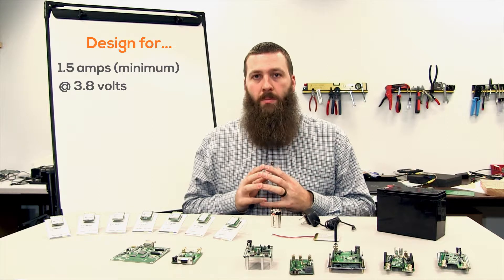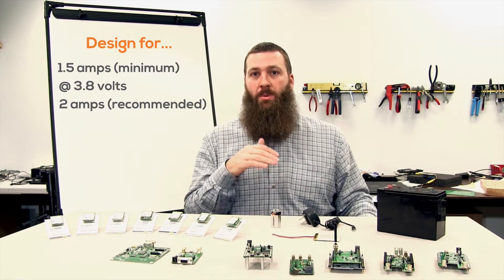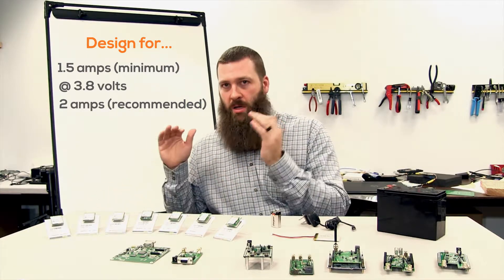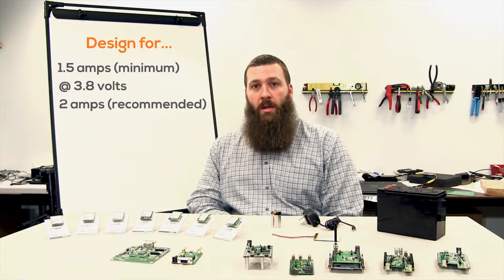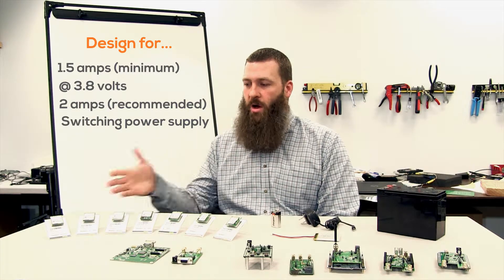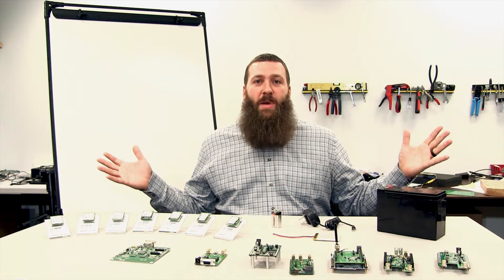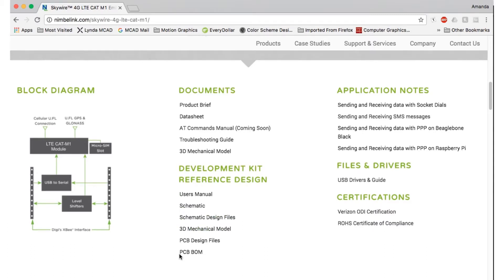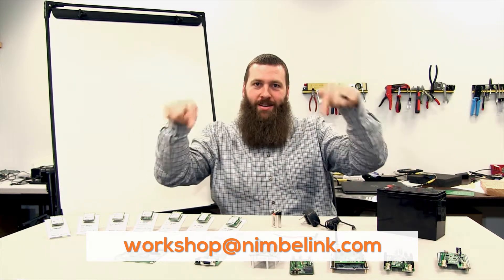The Power of Skywire: Requirements and Design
Brandon Hart focuses on power! What do you need to do to appropriately power your Skywire into a device? What are the requirements? All the answers are in the video!